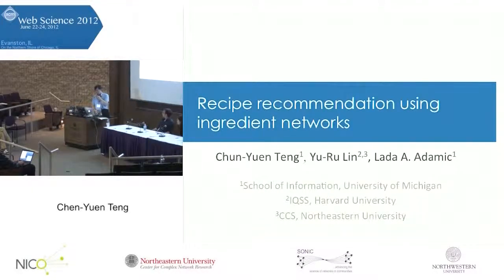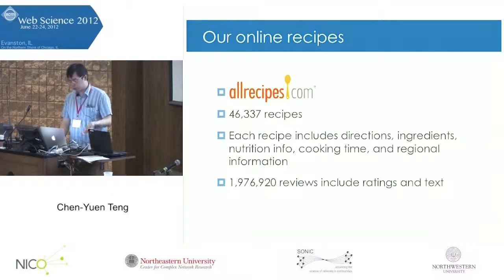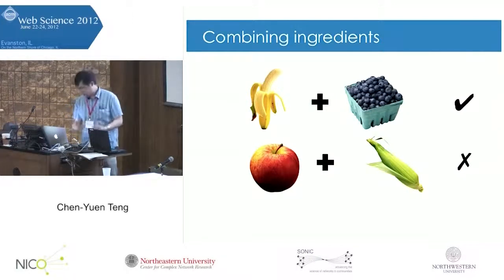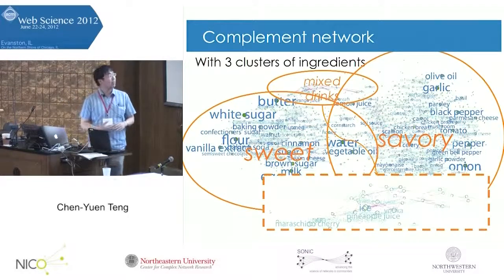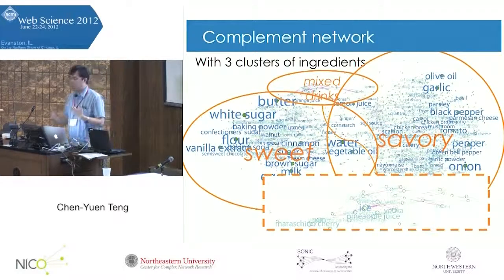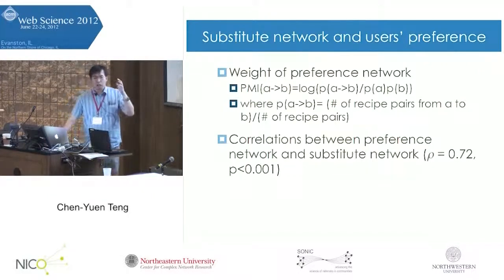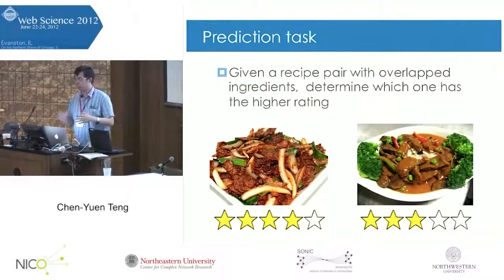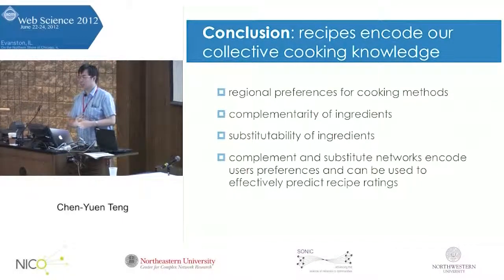Chun Yuen Teng - Recipe Recommendation Using Ingredient Networks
NetSci & WebSci Conference. June 22nd, 2012.